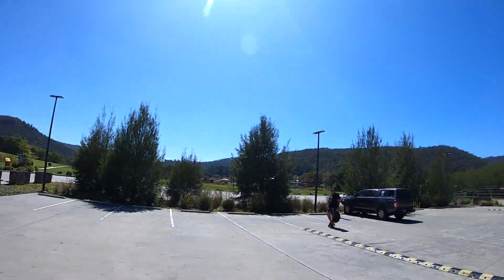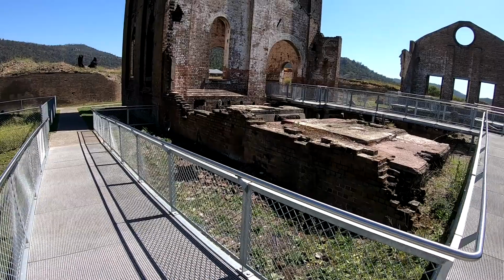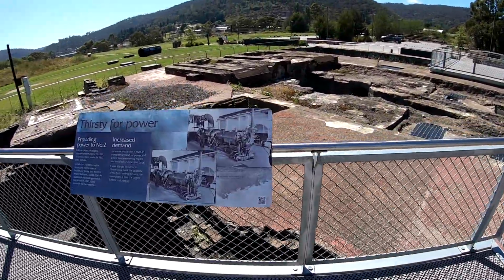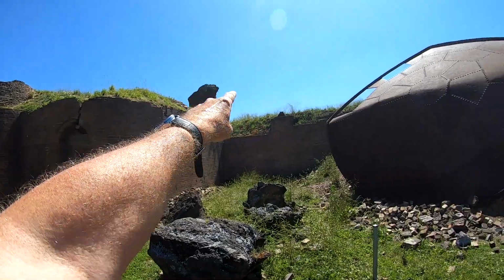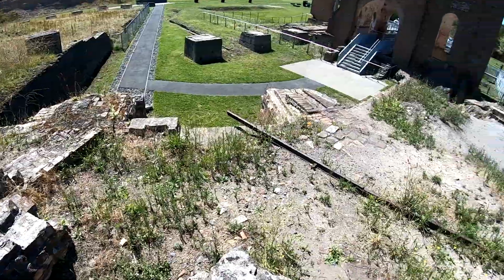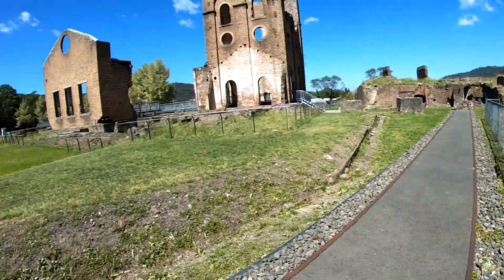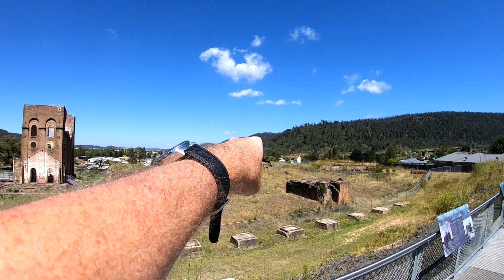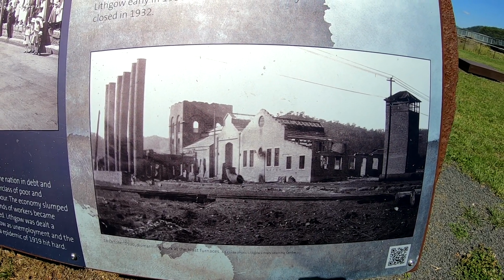146 Lithgow Blast Furnace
Today we have a look at whats left of the Blast Furnace in Lithgow. A popular Tourist site worth looking at.